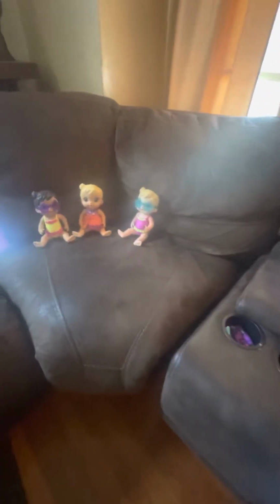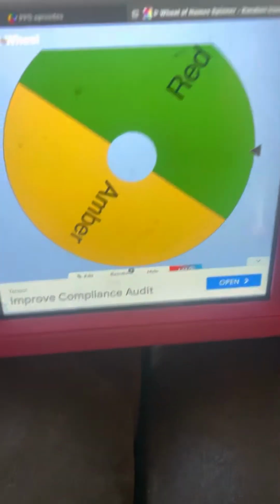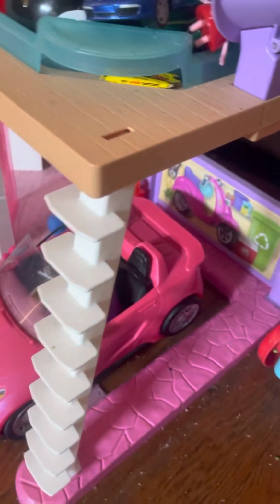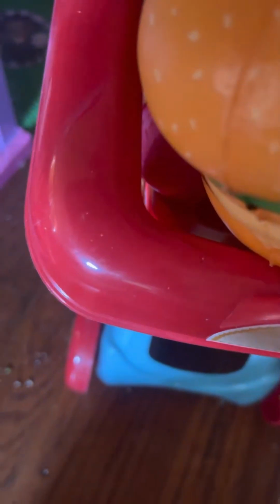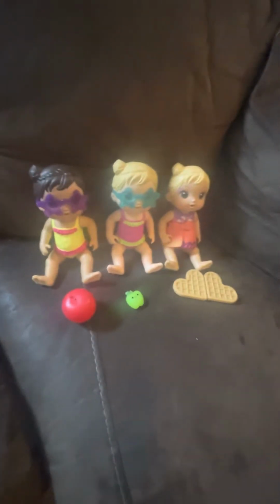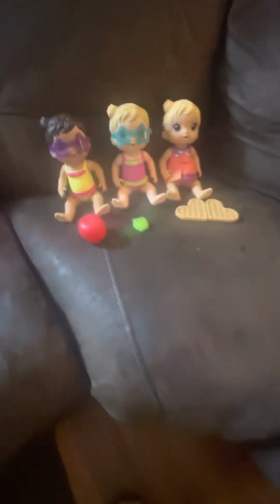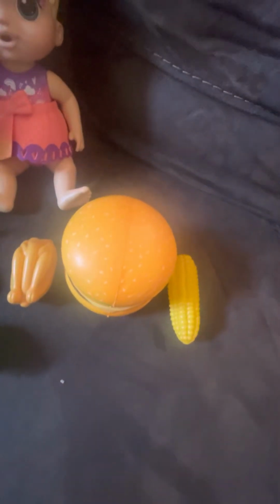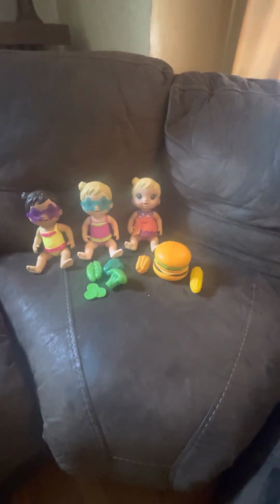(S4 E2) (E20) ONE COLOR Challenge..BUT Baby Alive Edition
Sadie got so many Amber food! Final Standings… 3rd 🥉 place: Lizzy, 2nd 🥈 place: Cinco, and  then 1st 🥇 place is SADIE, but Amber has the most food in the whole wide world! Amber is Orange and Yellow mixed together! But, Green and Red is not that many.